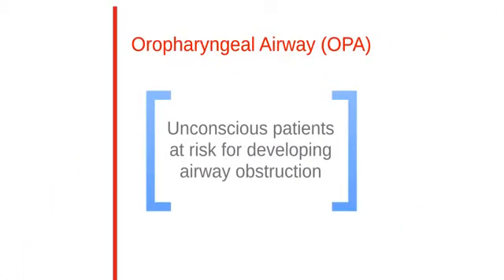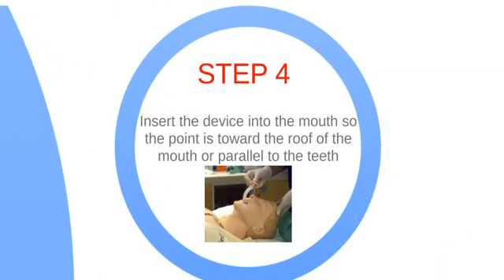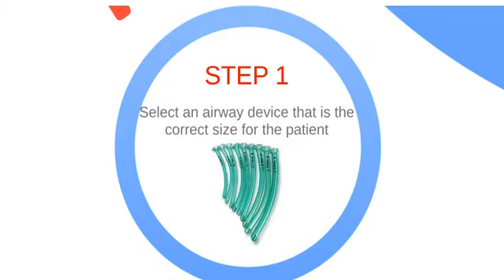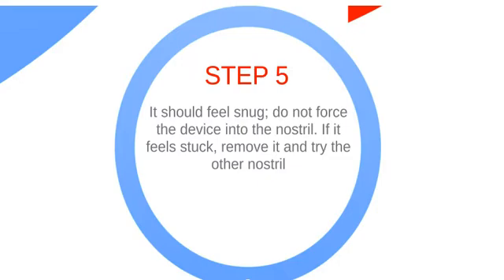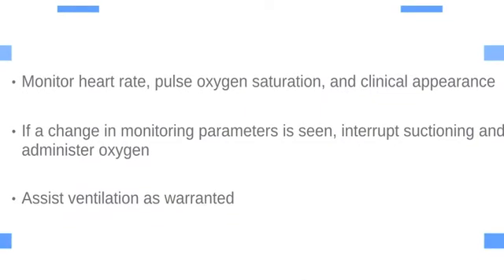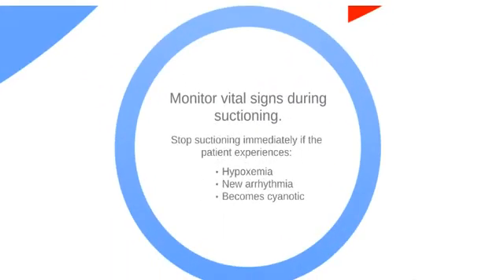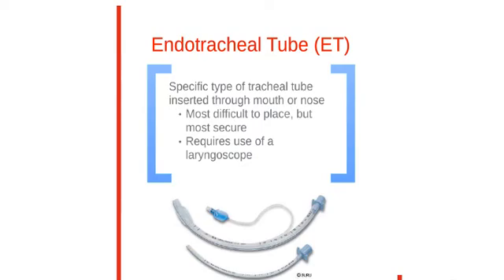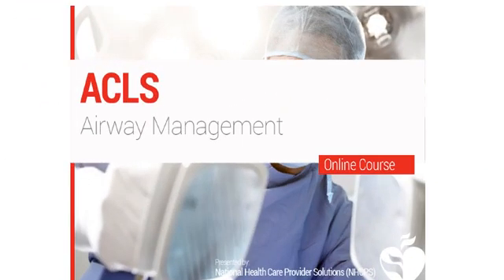ACLS - Airway Management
This lesson will cover the airway management and techniques. You will review basic airway adjuncts and their steps for proper insertion. You will also learn about the functionality and insertion of advanced airway adjuncts.